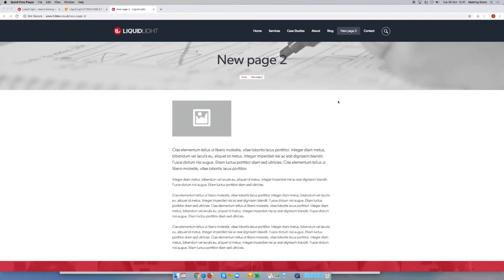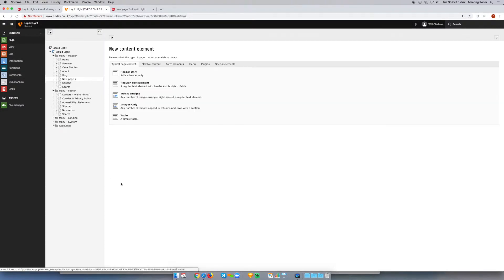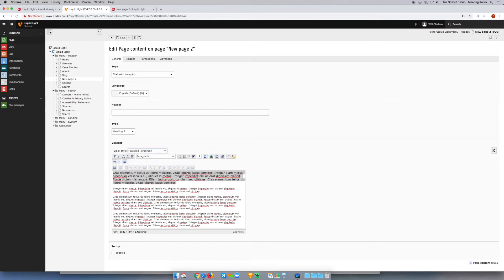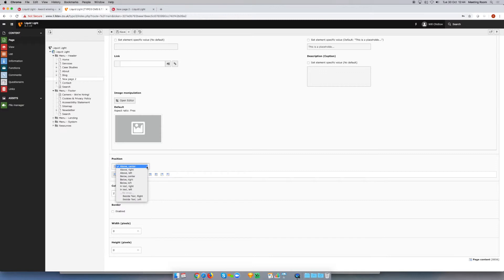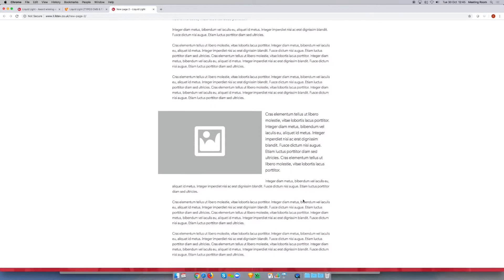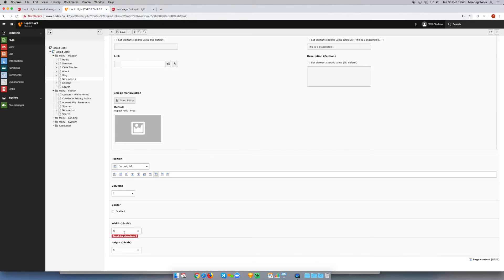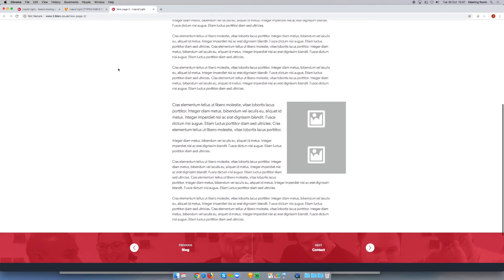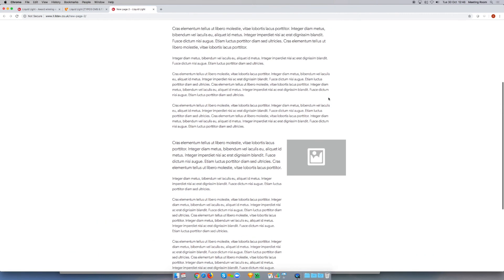TYPO3 text and image element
The TYPO3 text and image element is used for creating layouts which utilise both text and images. In this short TYPO3 training video I show you how to add this element to a page and some of the features it can offer.

- an award winning web design agency.
We guide businesses through the digital landscape, designing great experiences for your customers along the way.